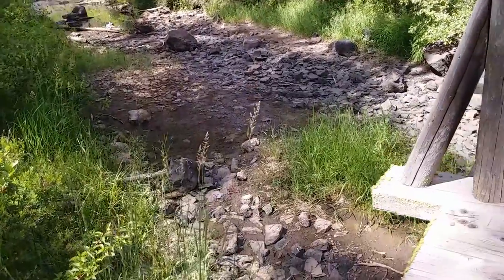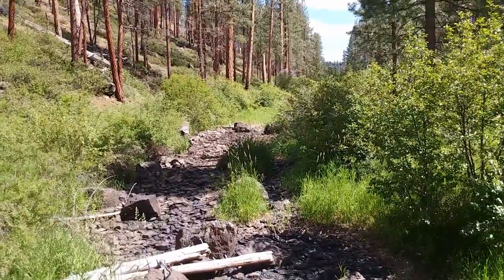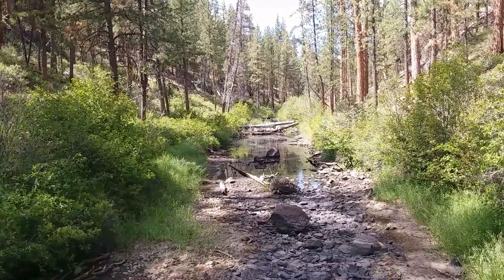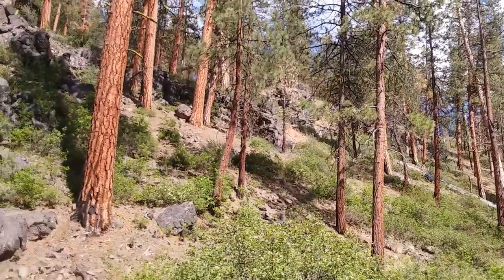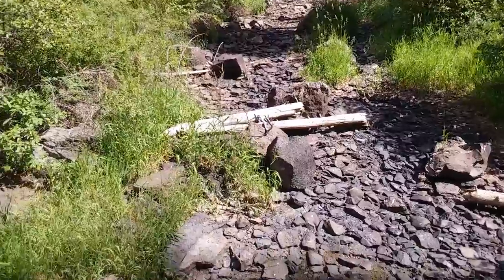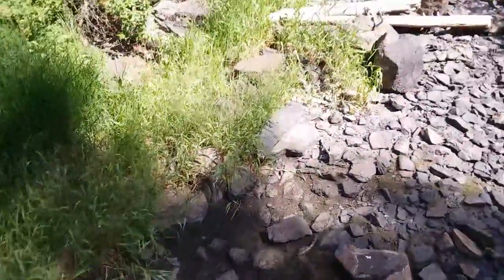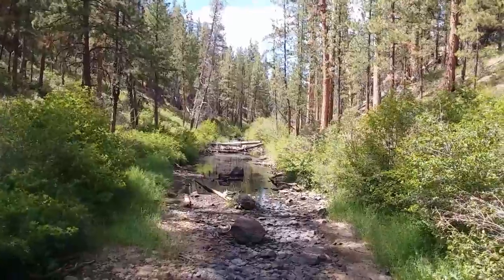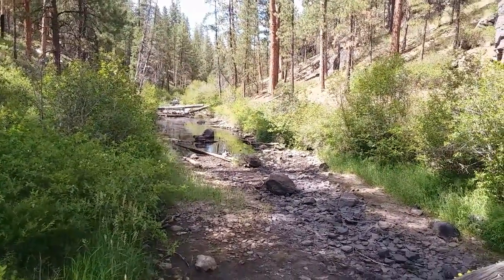Trail run to Silver Creek saw no water, yes ants - Always Ants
Join me and my ant-ourage along the Fremont National Recreation Trail as I take in a disheartening sight for a thirsty desert runner at a flow-less Silver Creek in Oregon in July 2022.

This creek runs from Thompson Reservoir and due to lack of rainfall, the very low reservoir and other creek tributaries offer nothing to Silver Creek's flow. The one "pond" I spotted downstream was stagnant and horrible-- basically, water of last resort.

With only a few miles to run for my return to camp, I did what I always do and simply didn't drink during my trail run. I did have to walk the uphill sectiom of trail from the creek, meaning my impressively spirited downhill run was not repeated for the occupants of a large group camp I passed on the way to the creek.

And, for whatever reason, I ran out of gas for the last tenth of a mile, when the trail got just too steep for me. That was the last time in summer 2022 where a hill beat me during a run!